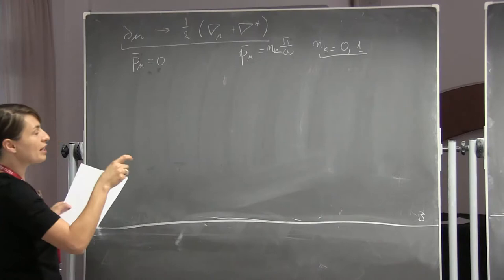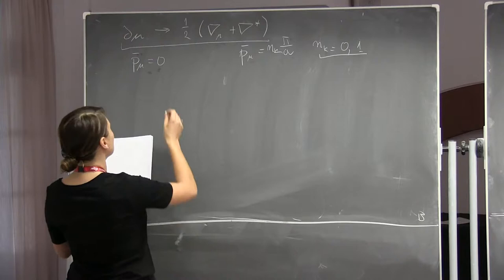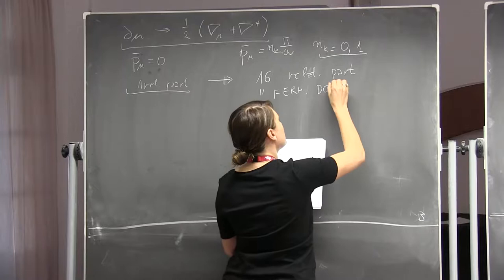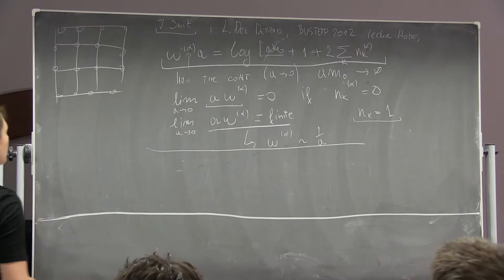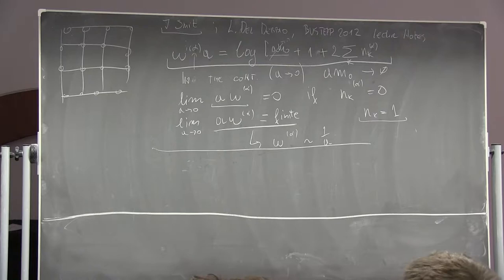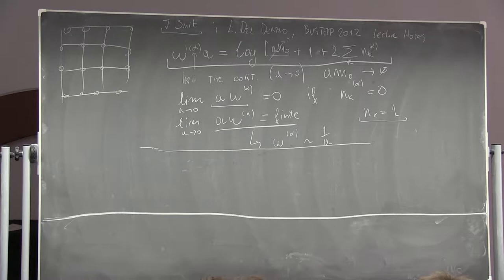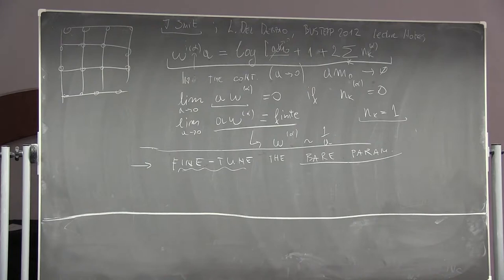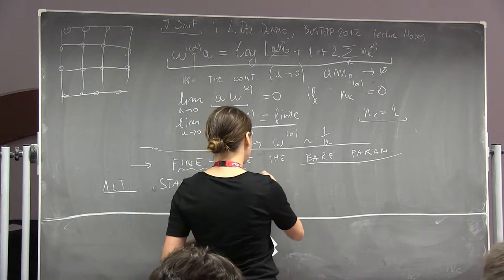Marina Marinkovic (Trinity College, Dublin): Introduction to Lattice QCD - Lecture 4